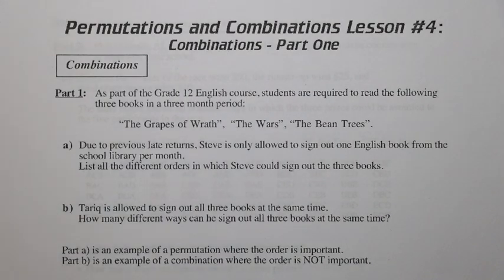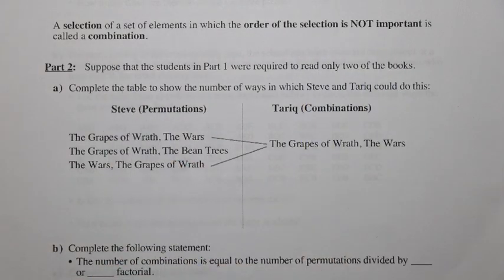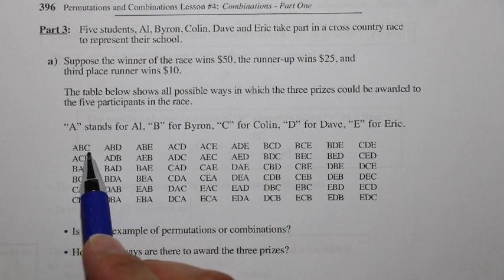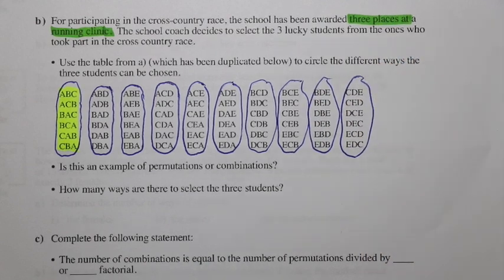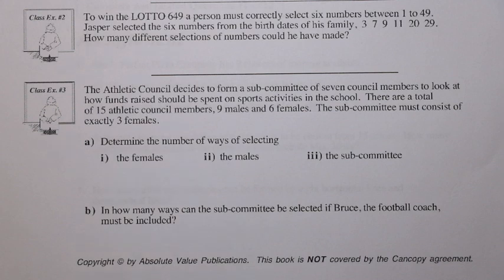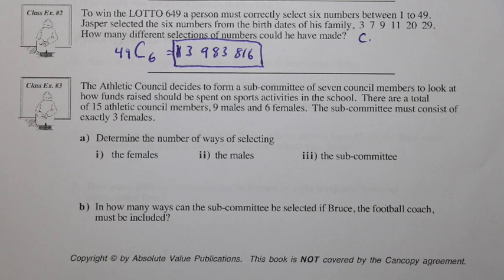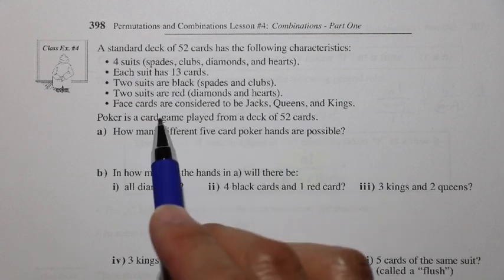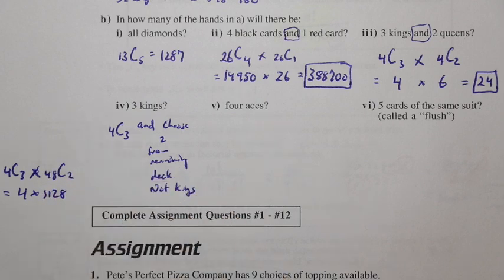Combinations Math 30-1 Permutations Lesson 4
Math 30-1 lesson: An introduction to combinations and selections. @edyumath